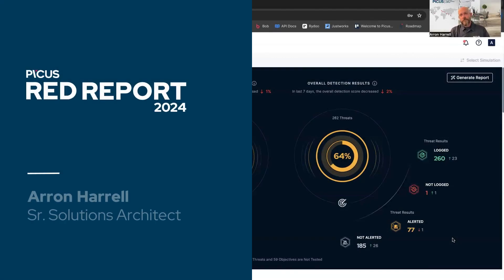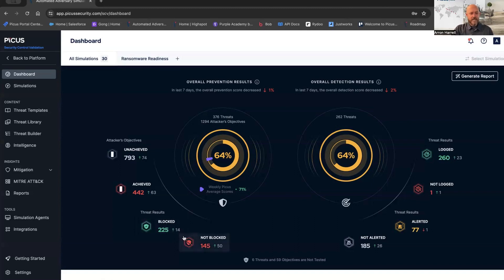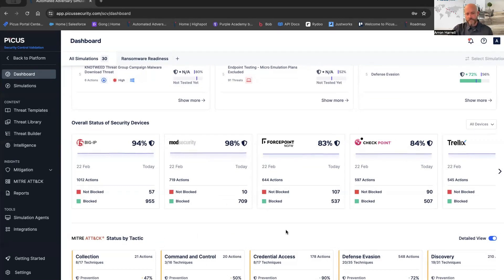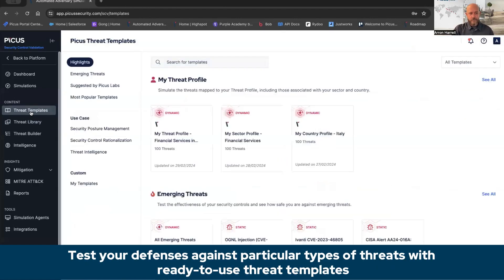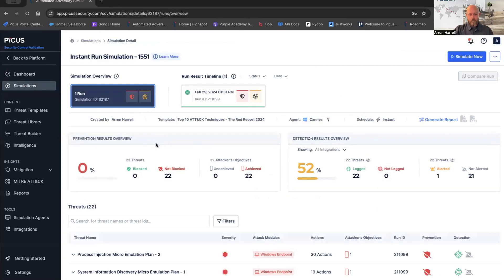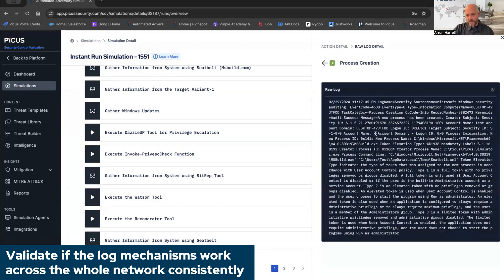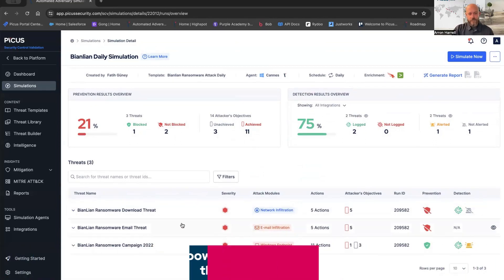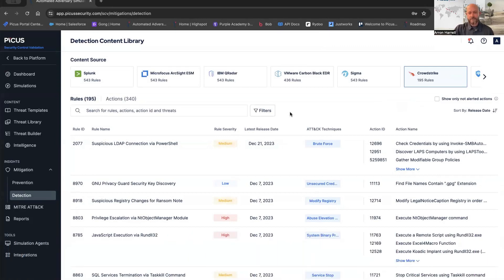Validating Your Security Against Hunter-Killer Malware | A Picus Platform Demo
Picus Labs recently analyzed over 600,000 malware samples to identify the ten most common ATT&CK techniques leveraged by attackers.  A startling trend highlighted by the research is a considerable rise in evasive ‘Hunter-killer’ malware capable of impairing security controls.

Dive into the key findings of the Picus Red Report with Aaron Harrell and discover how the Picus Security Validation Platform measures and optimizes your defense against the top ten ATT&CK techniques observed.

What’s Inside:
- An overview of Hunter-killer malware trends in 2024.
- Strategies for validating your security controls.
- A short demonstration of the Picus platform.

Experience our platform live. Request an in-depth demo session to learn more about elevating your cybersecurity readiness with automated security validation